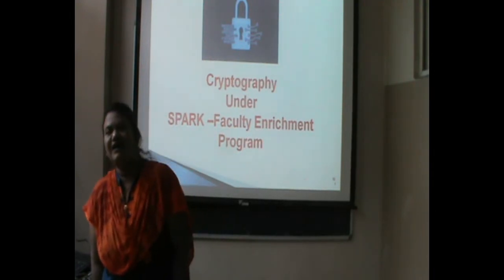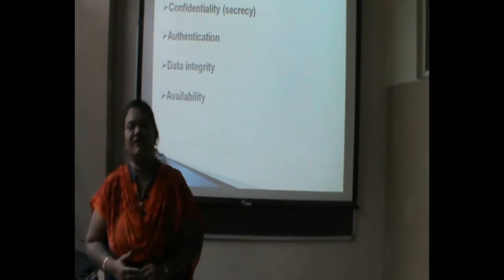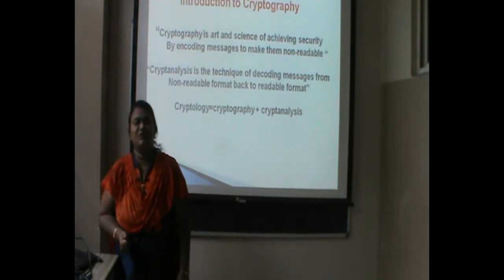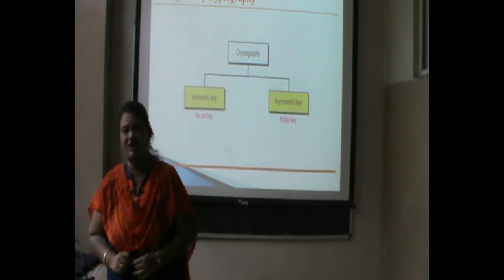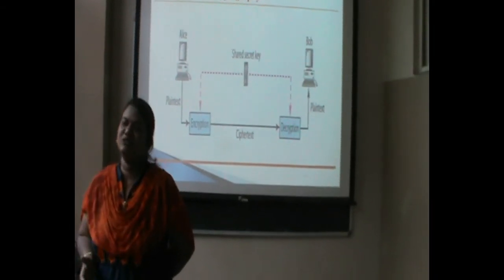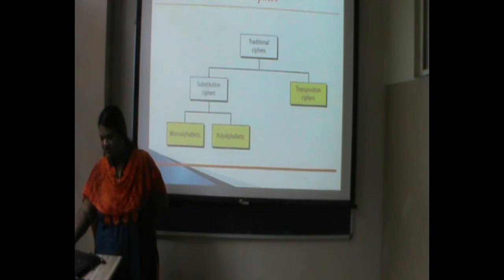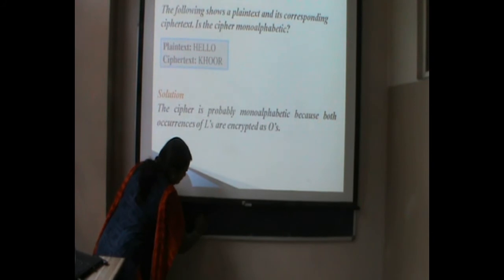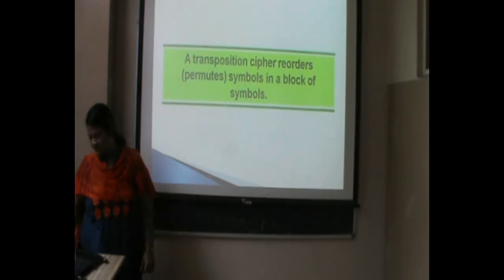Lecture on the topic - Cryptography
Lecture delivered by Prof.Charushila Patil